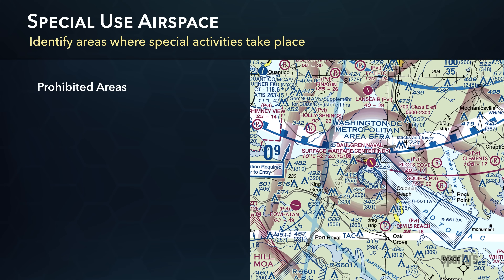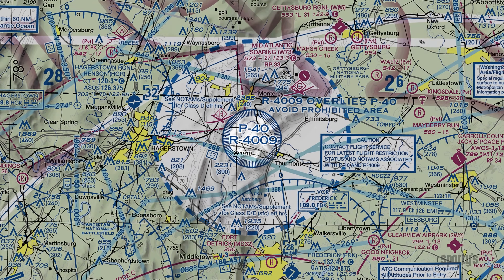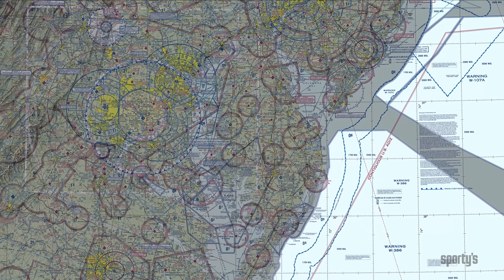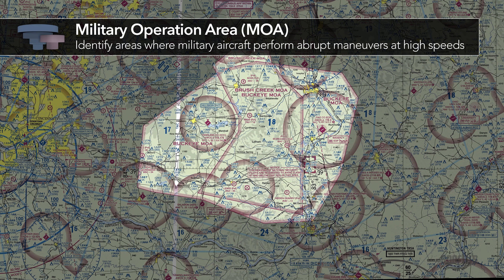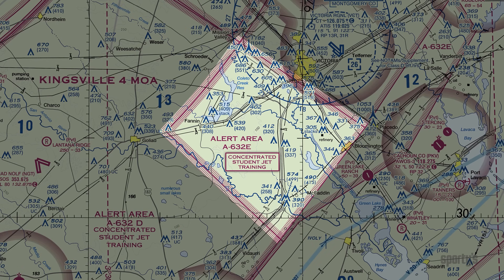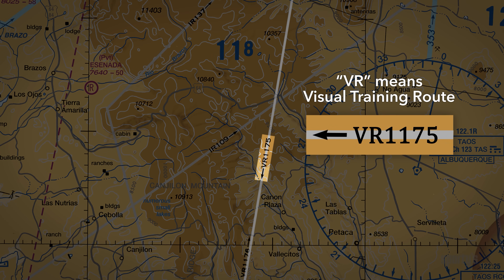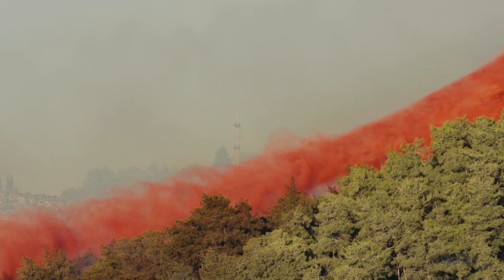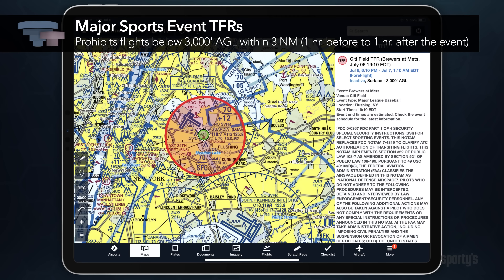Special Use Airspace - Sporty's Private Pilot Flight Training Tips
Special use airspace includes military operations area, prohibited areas, alert areas, warning areas, restricted areas and controlled firing areas. This week’s video tip explains how to identify their location and best practices for making sure you don’t accidentally fly into one.